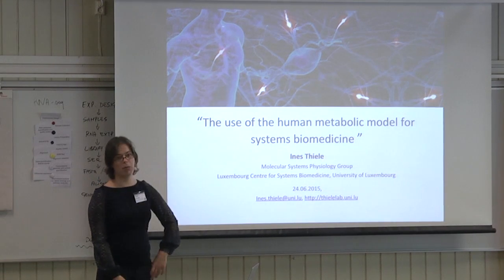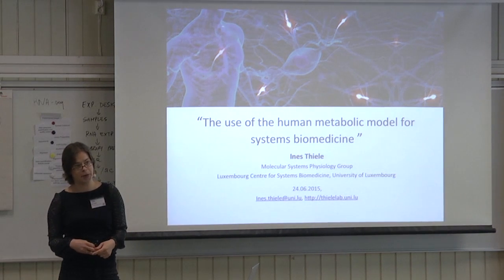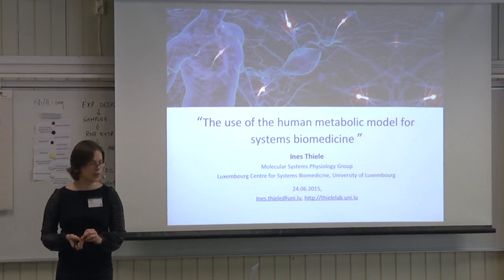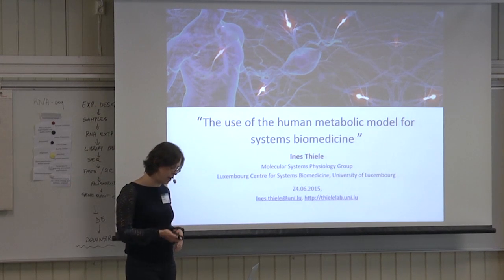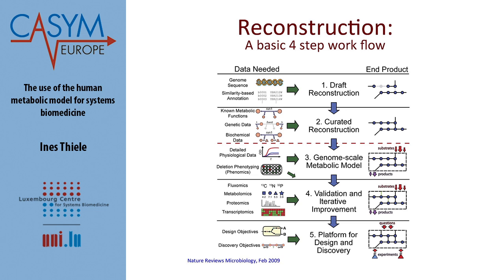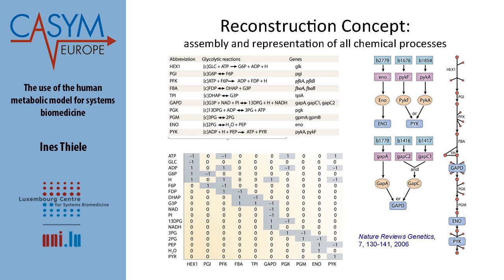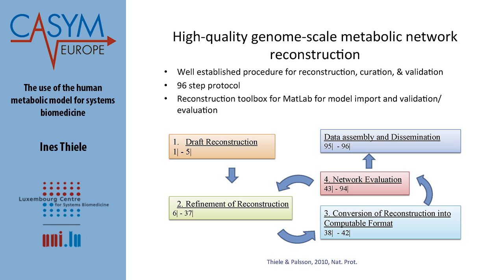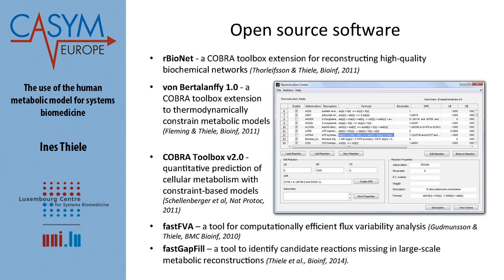Casym Summer School: The use of the human metabolic model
Lecture to the Summer by Ines Thiele
Casym, Systems Medicine Summer School, 2015.